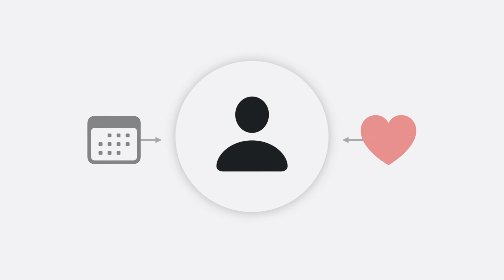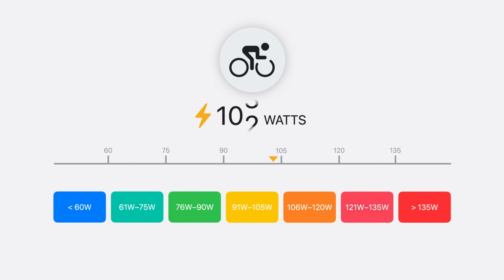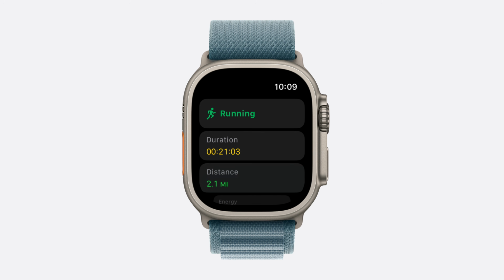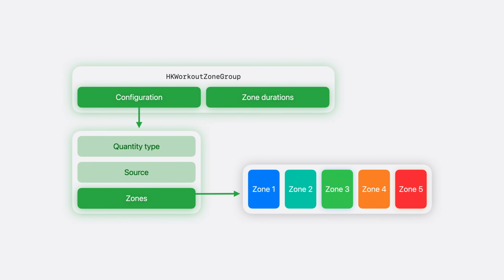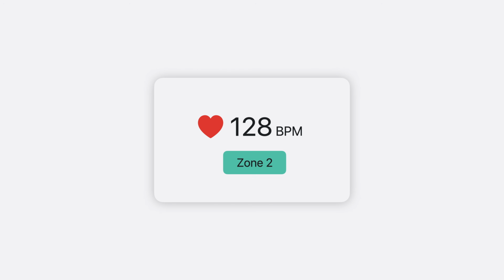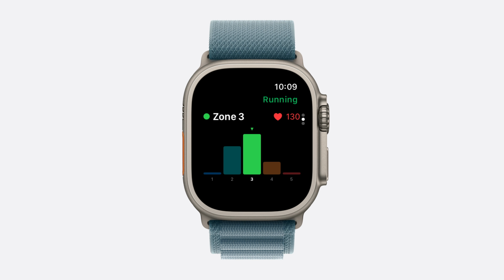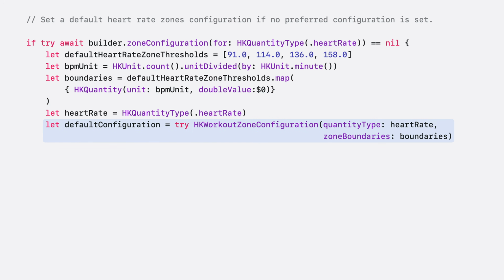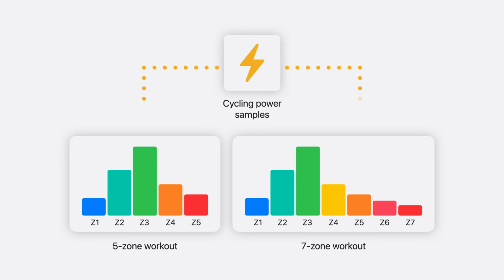WWDC26: Deliver workout insights with HealthKit workout zones | Apple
HealthKit makes it easier to provide workout insights — like heart rate and cycling power zones — in your app. Learn to leverage the built-in, personalized zones or create custom ones. Discover how to use the current zone and time spent in each zone to provide meaningful guidance during and after workouts.